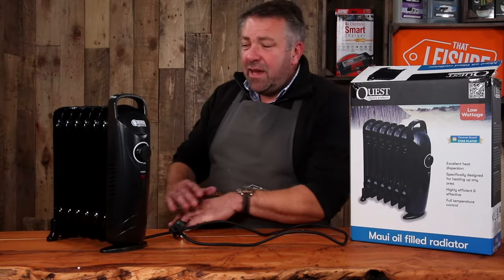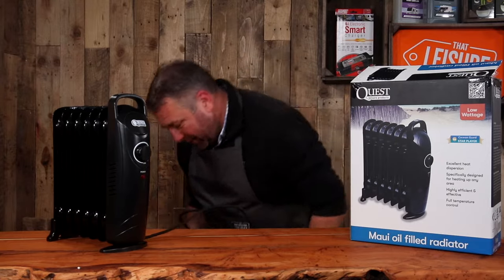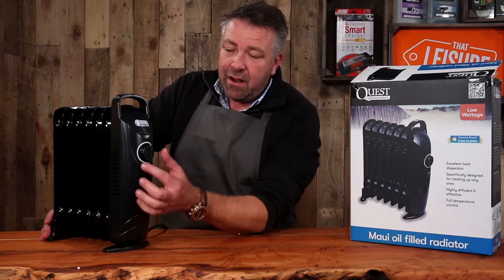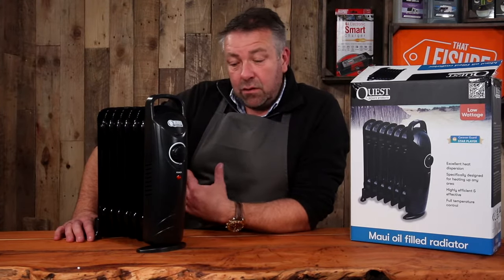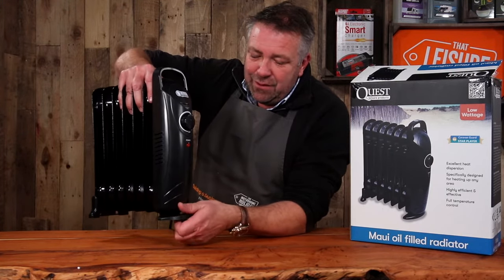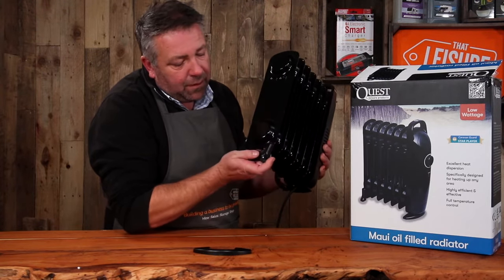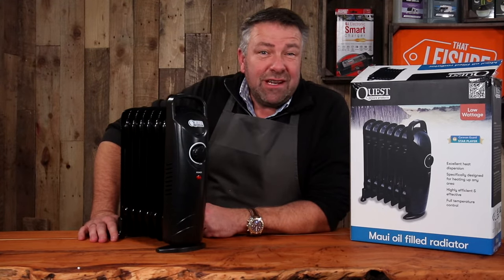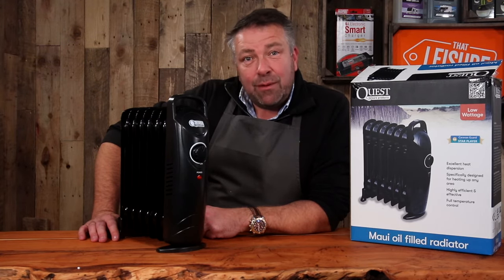Keeping your motorhome warm with low-wattage heaters | Quest Maui Portable Radiator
The Quest Maui oil filled portable radiator is a great way to keep you warm on the campsite for those colder evenings and winter months.

The oil heater is ideal for enclosed spaces, letting you stay warm in your motorhome, caravan, tent or awning.

The adjustable thermostat means you can select the perfect temperature and ambience, and its overheating protection will stop it from getting too hot, so you have extra peace of mind.

The heater is compact and has a carry handle that will allow you to easily move to any spot and store away with ease.

That Leisure Shop, enjoy the journey.